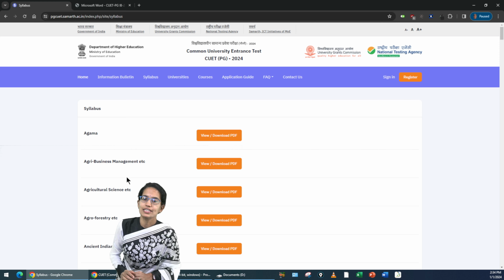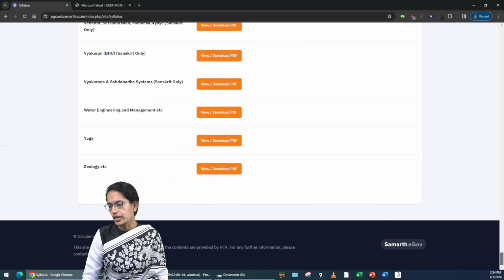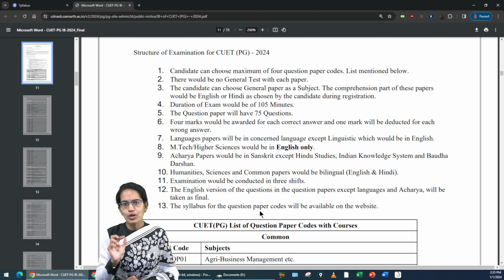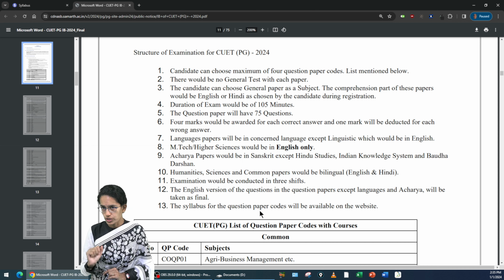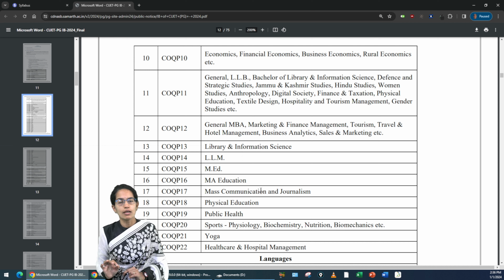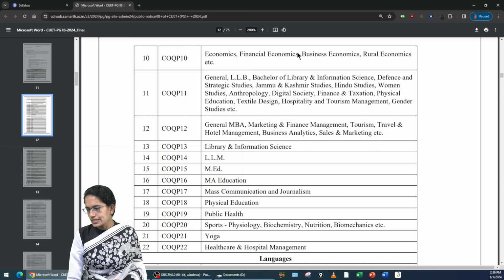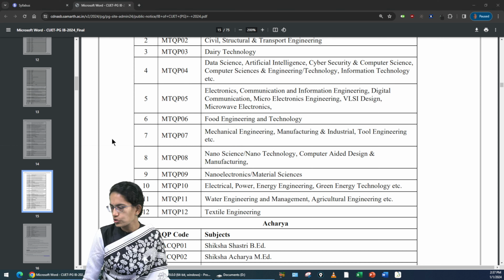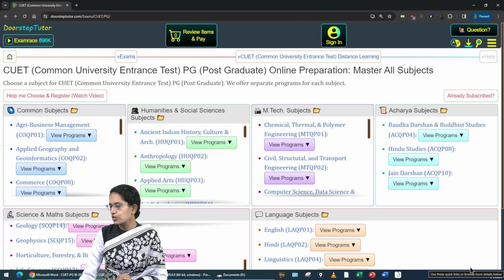CUET PG 2024 New Updated Syllabus and Exam Pattern | CUET PG Latest Update | Must Watch 🔥🔥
Chapters:
0:00 Introduction & Official Website
0:33 Maximum Number of Subjects
0:45 Medium of Paper & Language Rules
1:05 Marking Scheme & Duration
1:23 Subject Categorization & General Paper Rule
2:30 CUET PG Preparation Resources

What are the major changes in the CUET PG 2024 exam pattern and syllabus? In this video, we break down the latest official notification from NTA, detailing crucial changes such as the reduction to a maximum of 4 subjects, the removal of the compulsory general paper, and the new 75-question format. We also discuss the bilingual exam rules, marking scheme (+4/-1), and subject-specific categories including Sciences, Humanities, and Languages. Get ready to adapt your preparation strategy to align with these critical updates and focus heavily on core subject expertise.

CUET PG Syllabus 2024 Latest Update,  This video cracks open the CUET PG NEW syllabus and exam pattern 2024 , revealing EVERYTHING you need to know.  Dive deep into sections, weightage, difficulty levels, and master the roadmap to success.  Get expert tips, avoid common pitfalls, and ace your PG dreams